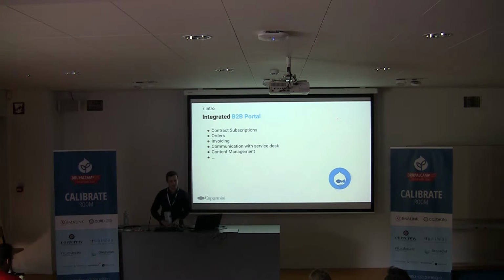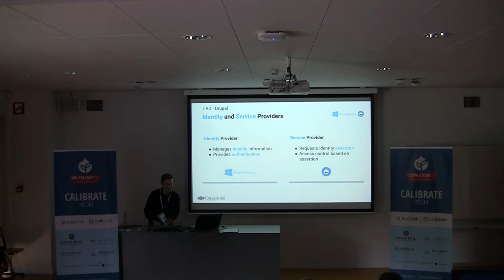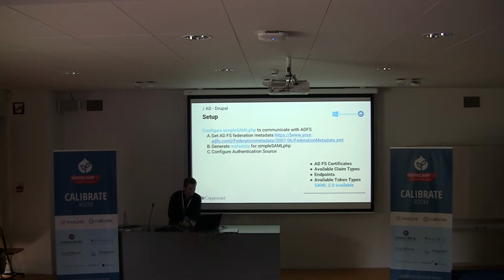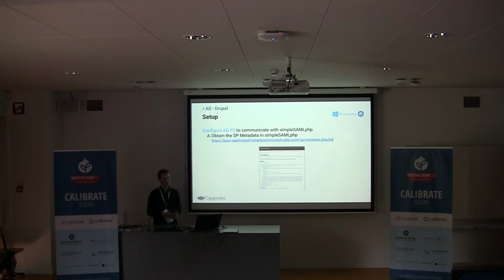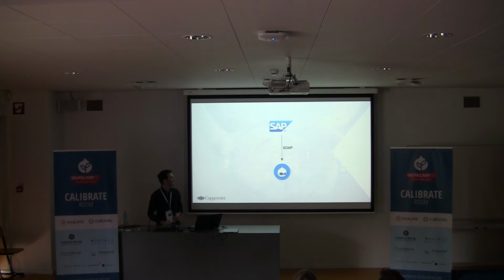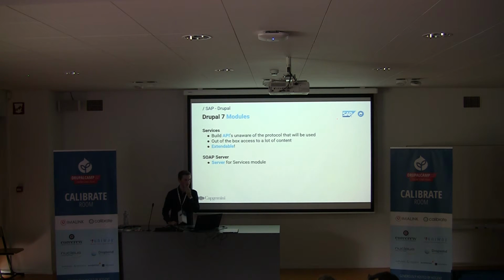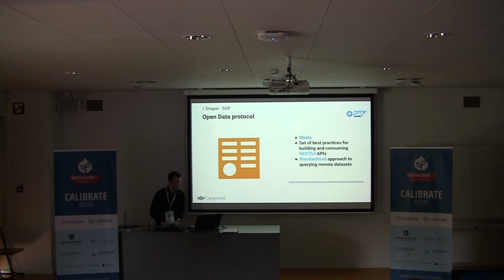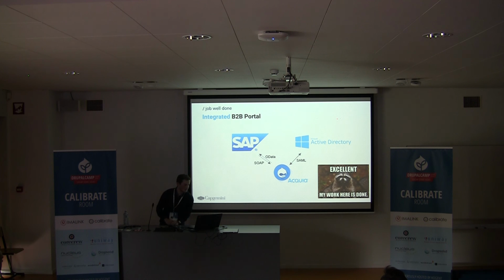communicating with other applications in the real world - nlamot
In a complex world of different platforms and technologies, your applications often need to be integrated into an existing environment. In order to accomplish this goal, a lot of different techniques and protocols exist. Which one will you use? And to what purpose?

Instead of an in-depth theoretical comparison of all possibilities, we'll present a case study from one of our clients. In order to give you a taste of what's possible, we'll elaborate on our integration of Drupal 7 in the IT environment of a Belgian utilities company. For this company we integrated Drupal’s user management system with Microsoft AD, consumed web services from an SAP backend and provided API's that can be used by other company applications.